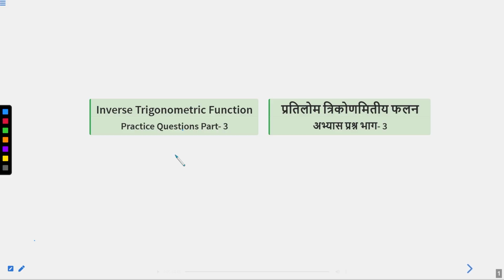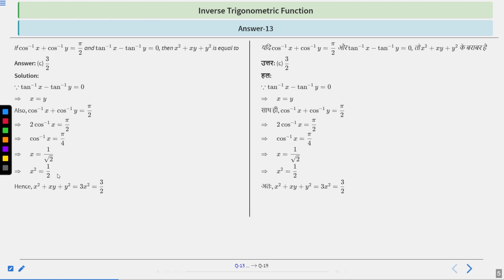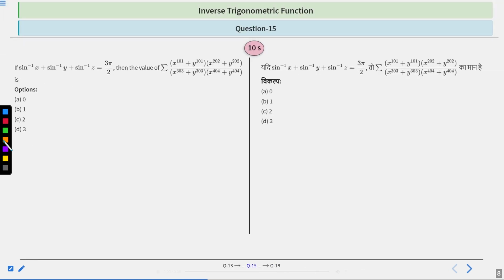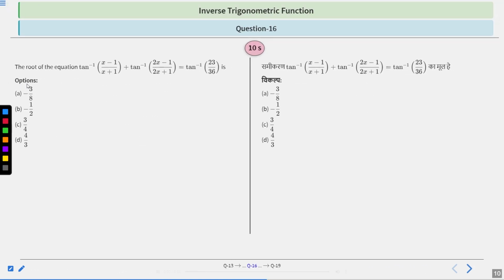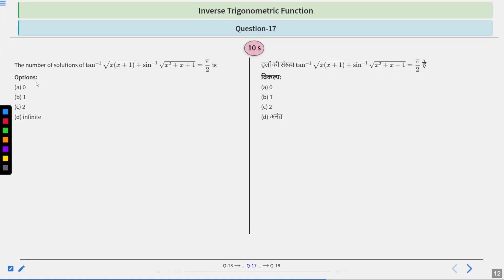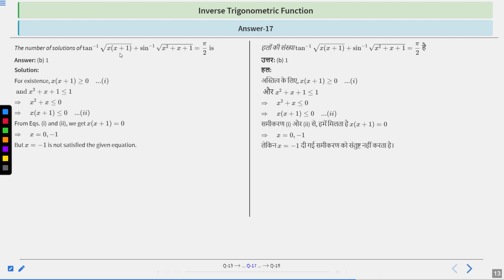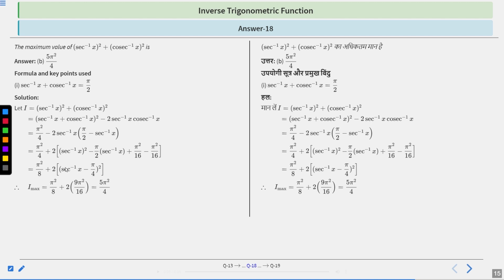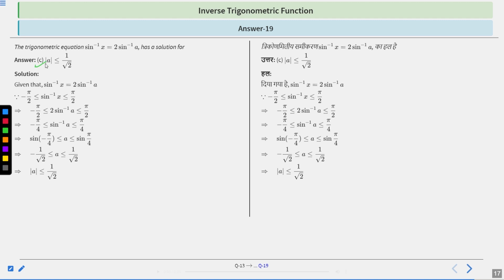Inverse Trigonometric Functions Foundation...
Title: Inverse Trigonometric Functions Foundation questions part 3
Subject: Mathematics
Programme Name: Inverse Trigonometric Functions
Course Name: Engineering

In this lecture I have discussed about questions of Inverse Trigonometric Function

📡 Key Features:
Syllabus-based Content